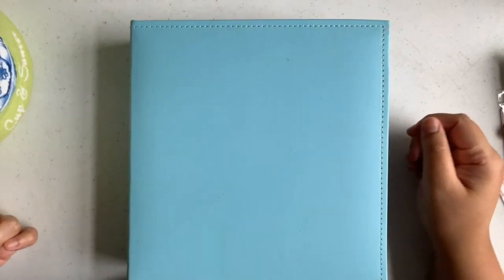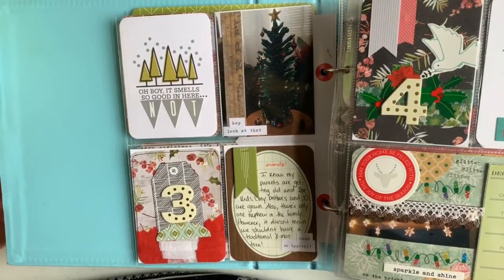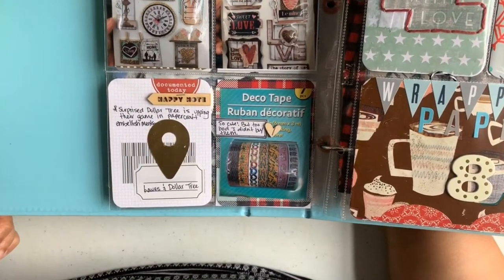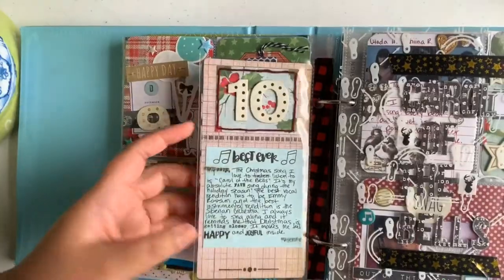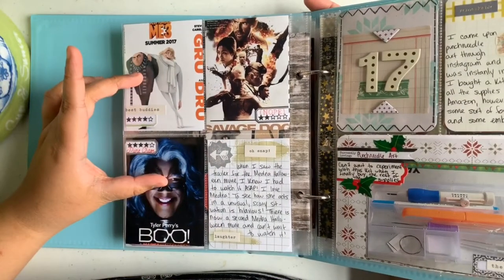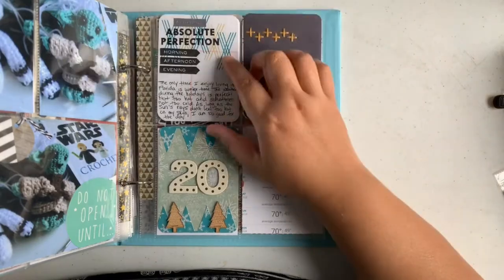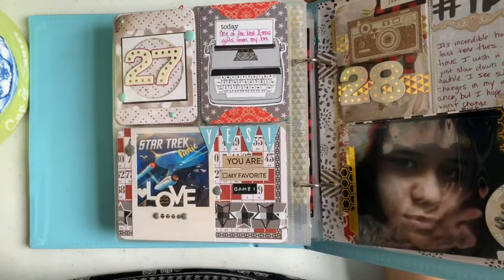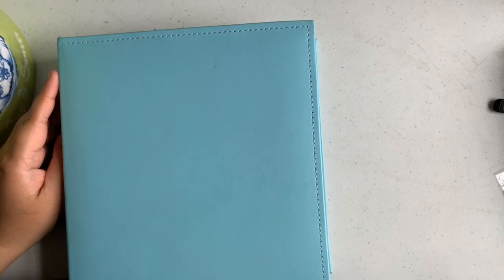December Daily 2017 Flip-Through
I'm in the process of cleaning and organizing my craft room. I hope to post more videos soon!